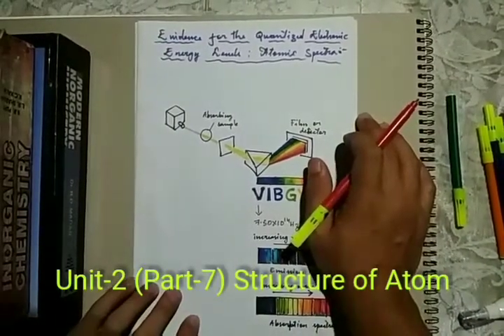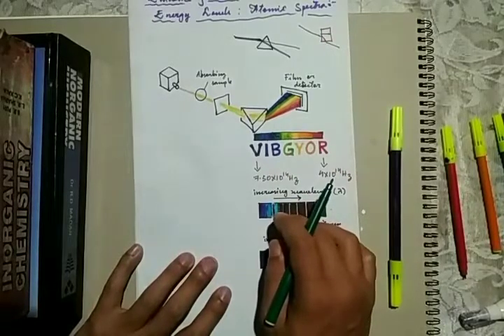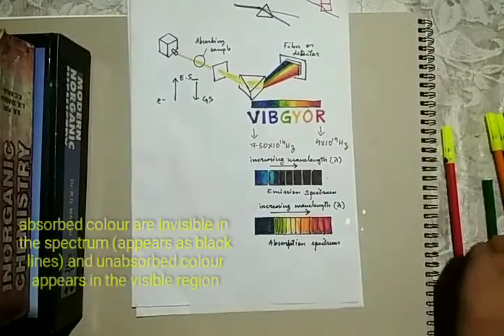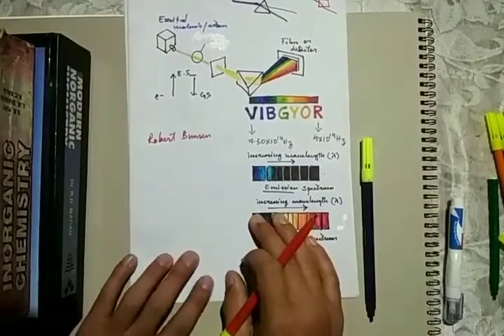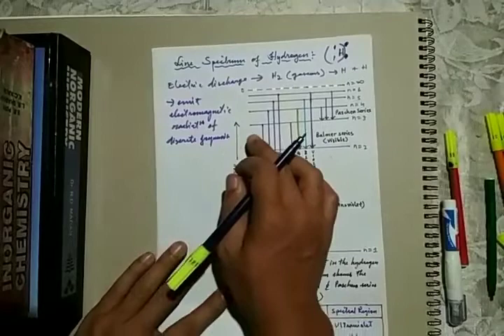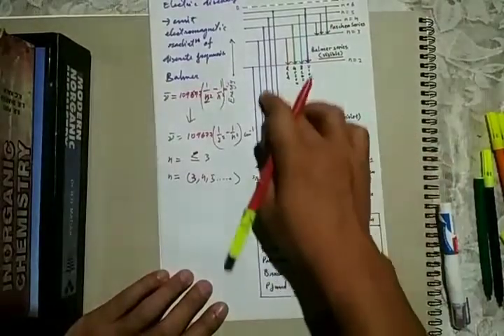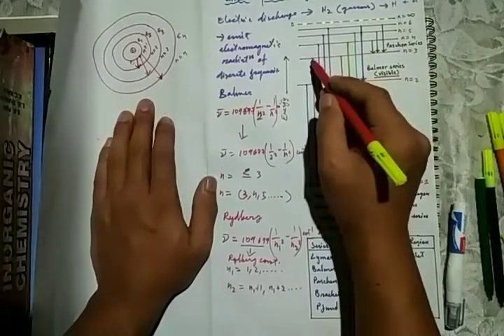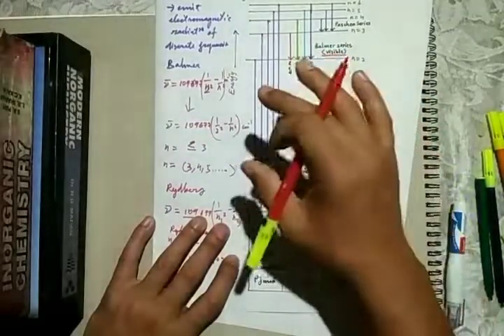Unit-2 (Part-7) Structure of Atom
Evidence for the quantized electronic energy levels:atomic spectra, line spectrum of hydrogen